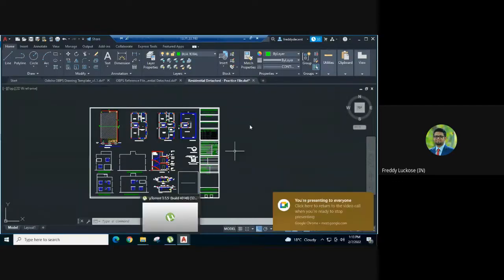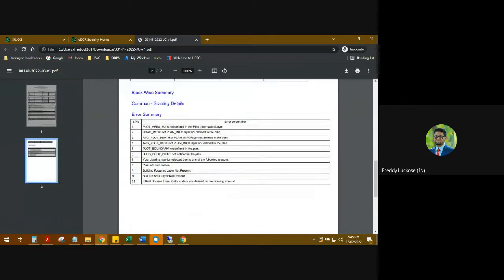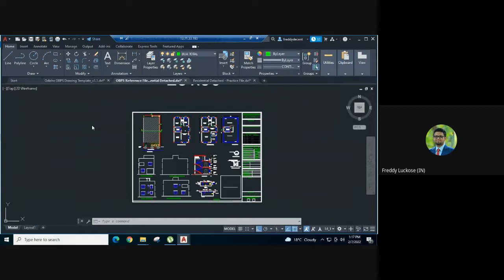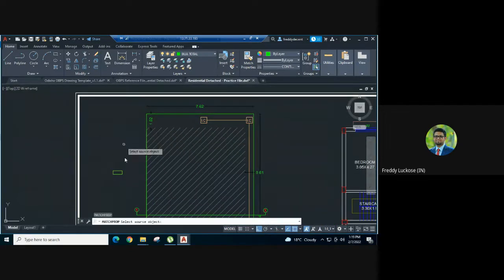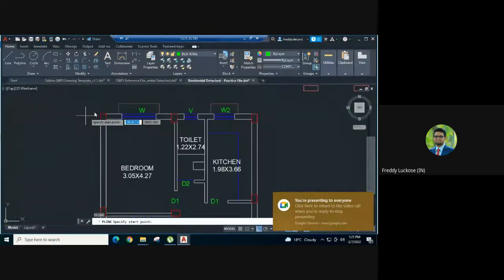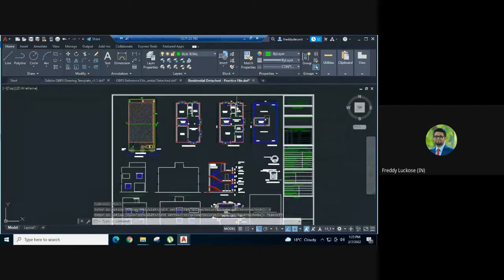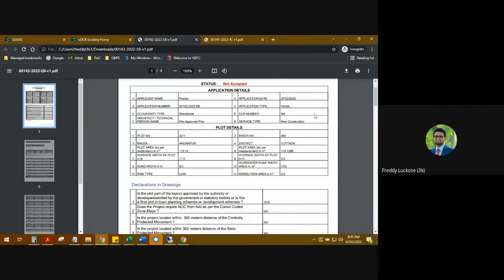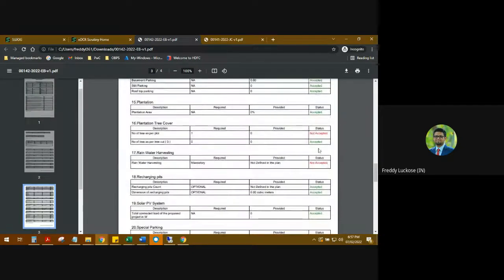13 Complete Drawing Creation Example Part 1